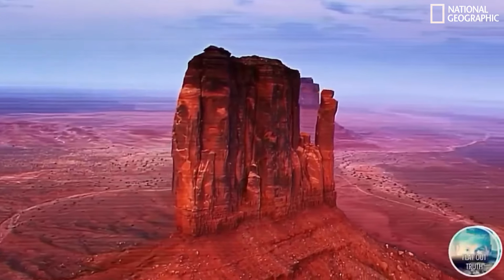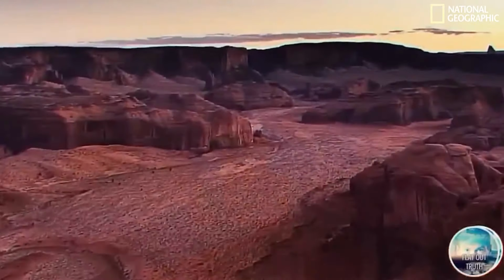HOW GIANT TREES TURNED TO STONE